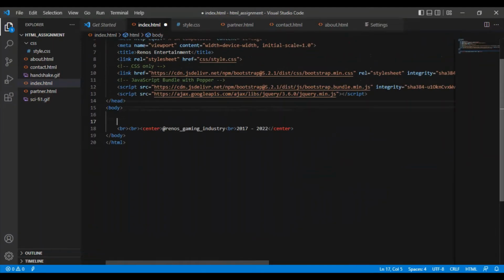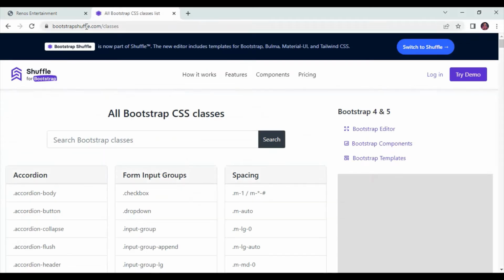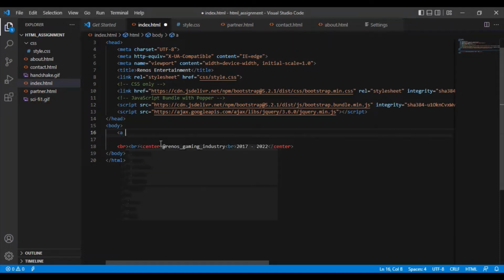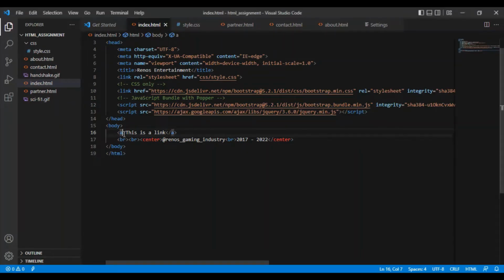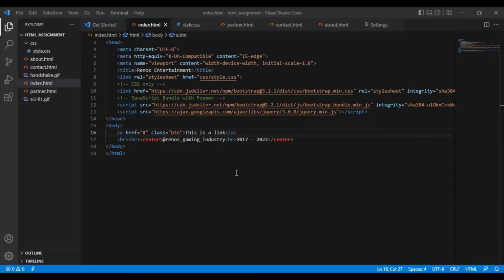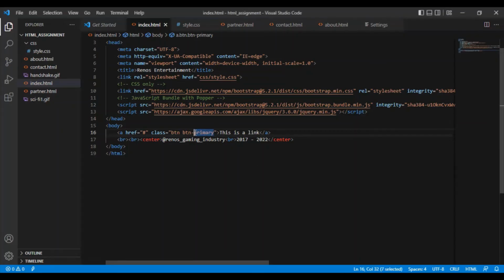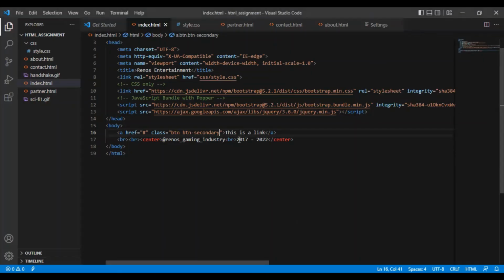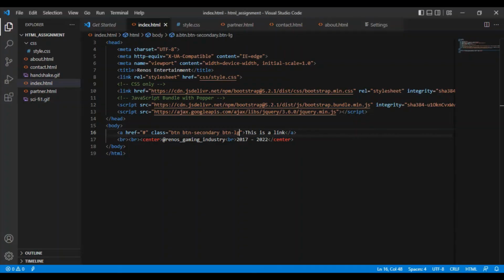bootstrap intro to building site